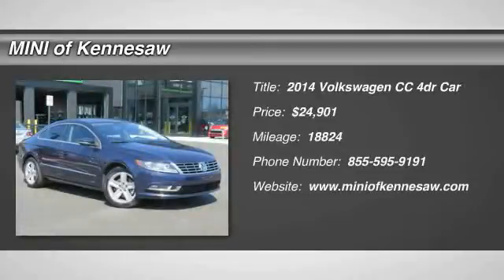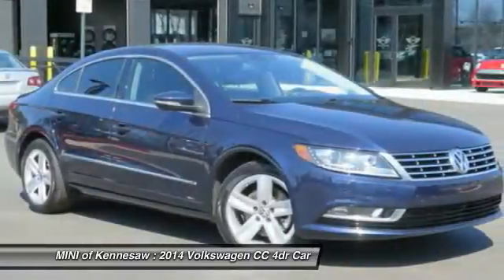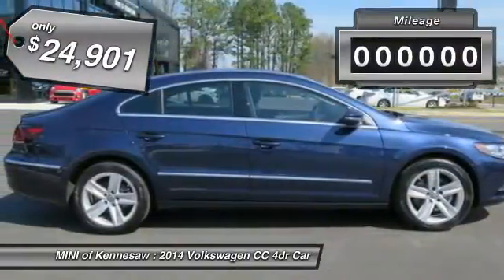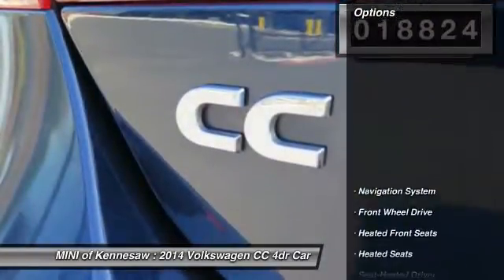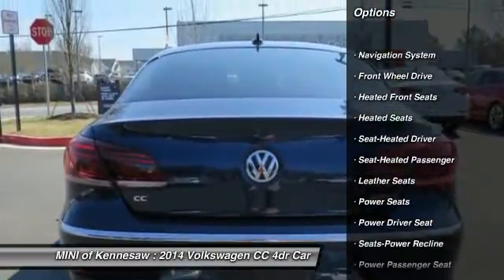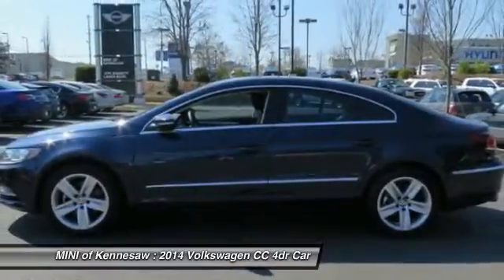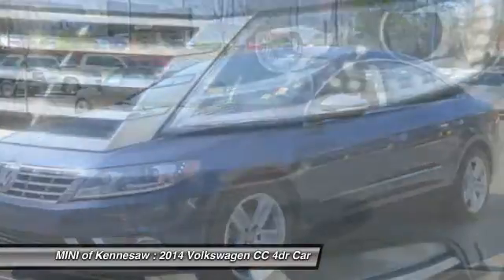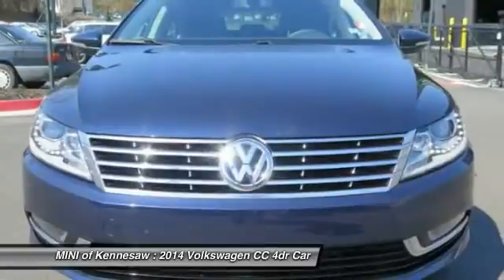2014 Volkswagen CC Kennesaw GA M7474A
2014 Volkswagen CC Sport - $24901

PREMIUM GERMAN TURBO POWERED LUXURY AT A SUPER AFFORDABLE COST!!**TOUCH SCREEN NAVIGATION!!**DUAL POWER SEATING WITH A RECLINER FEATURE!!**PUSH BUTTON START!!**BLUETOOTH CONNECT!!**DUAL ZONE CLIMATE CONTROL!!** BREATH TAKING ISLAND GRAY EXTERIOR, EBONY LEATHER!!**SPORTY 17 WHEELS!!**PLENTY OF WARRANTY LEFT!!** SAVE THOUSANDS!!**PLENTY OF WARRANTY!!**   UP TO 32 MPG!!**YOU'LL BE IMPRESSED!!!***